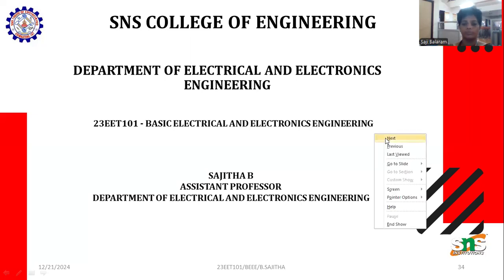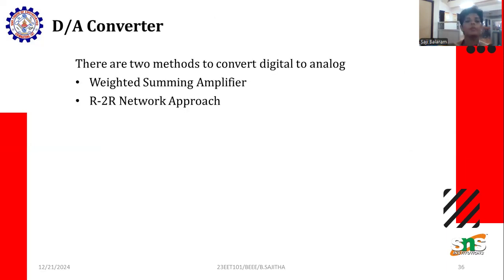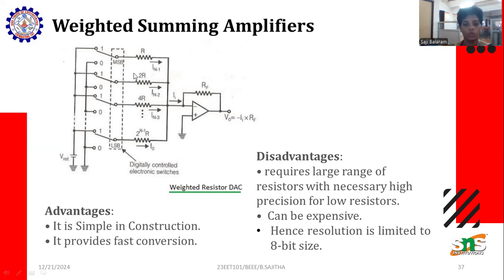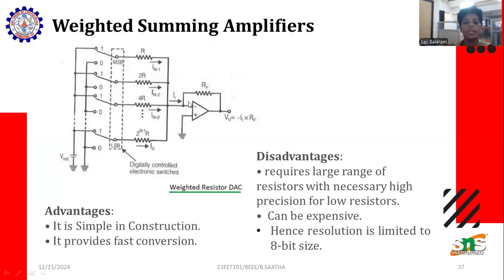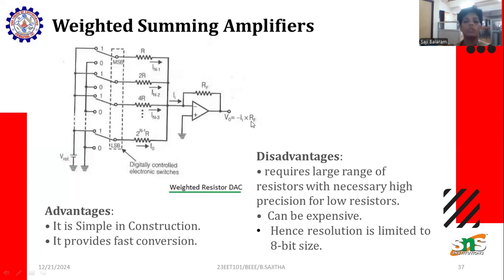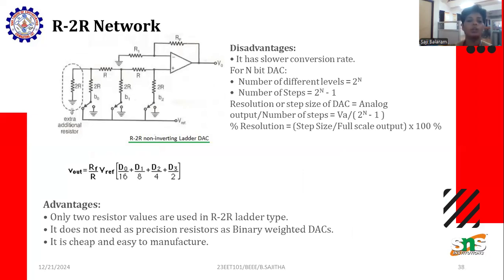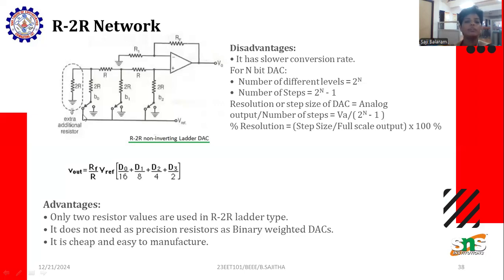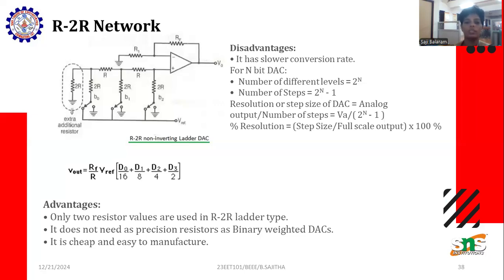Lecture Series 7 - Digital and Linear Circuits| B. Sajitha| SNS Institutions